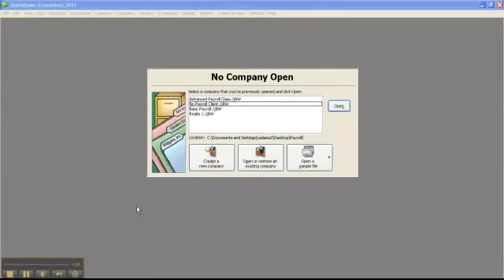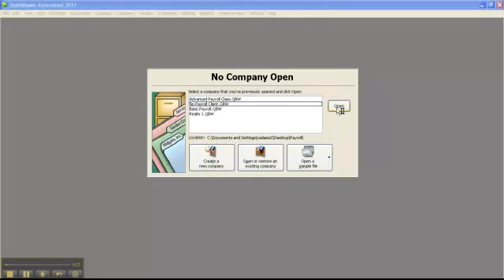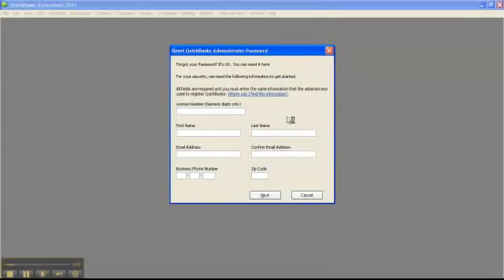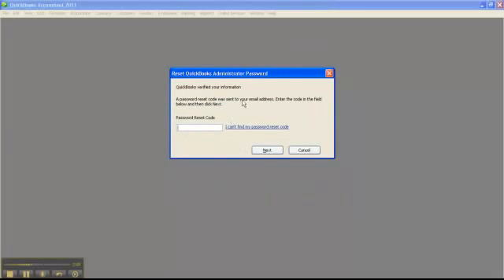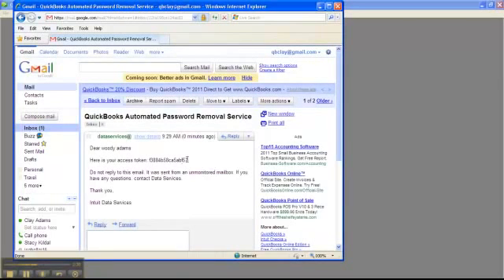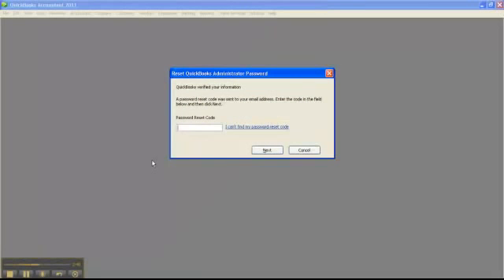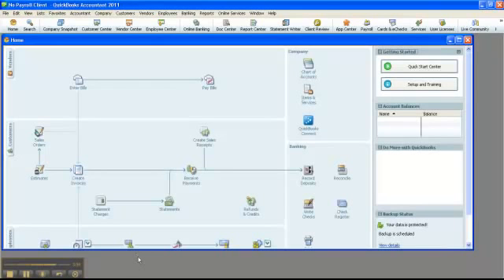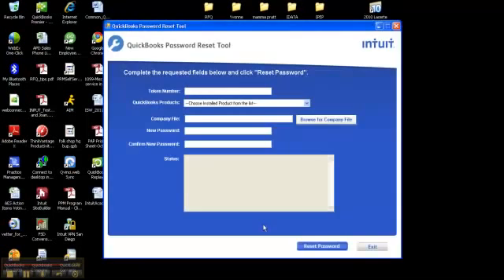Reset the Admin Password in QuickBooks